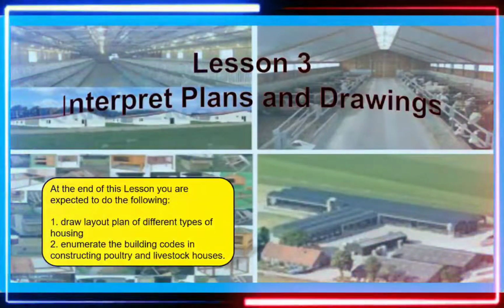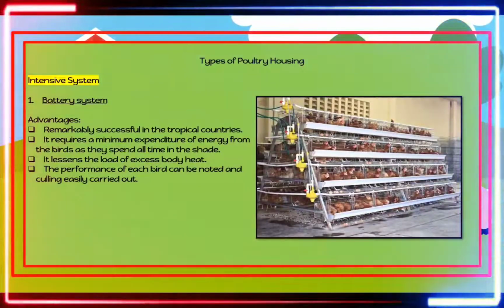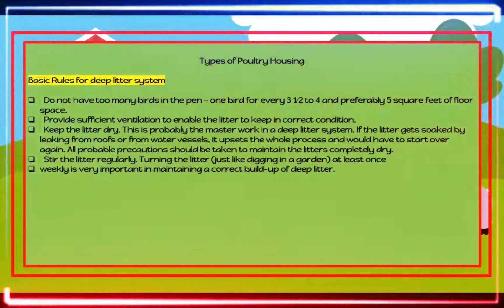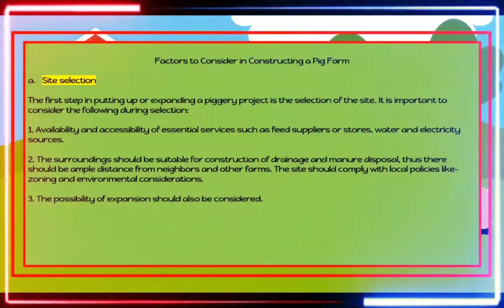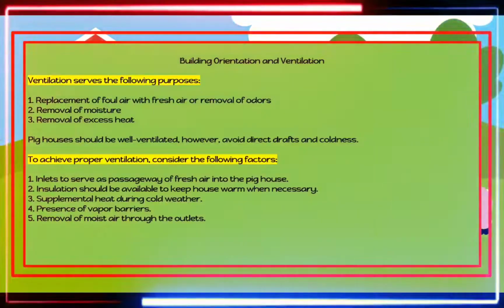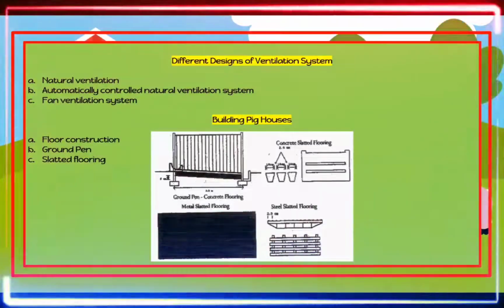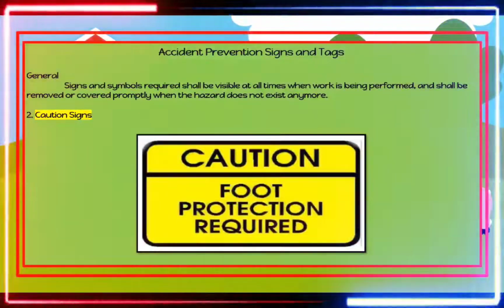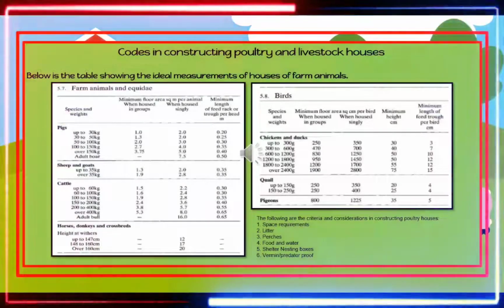Animal Production (Exploratory Course): Lesson 3 - Interpret Plans and Drawings